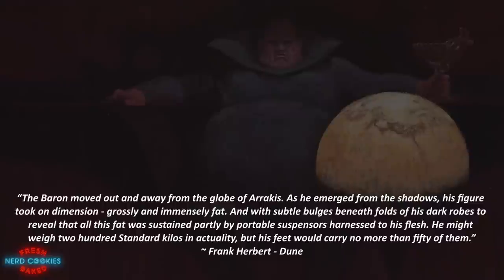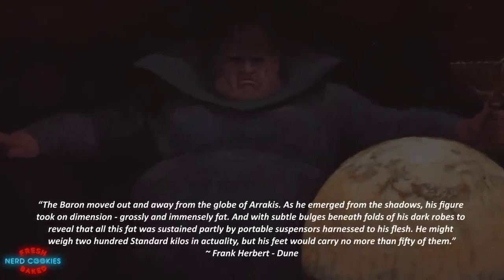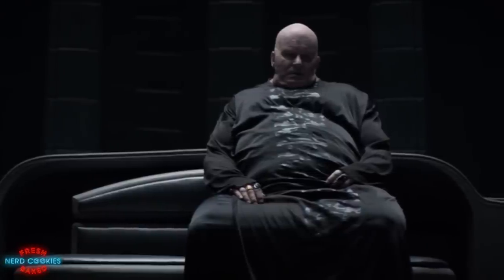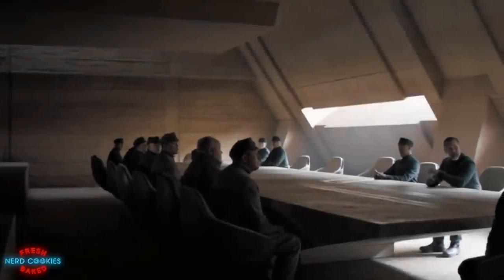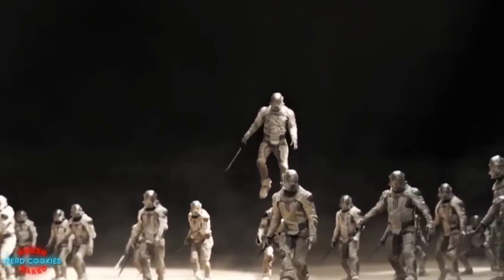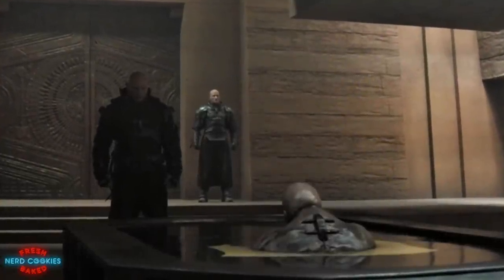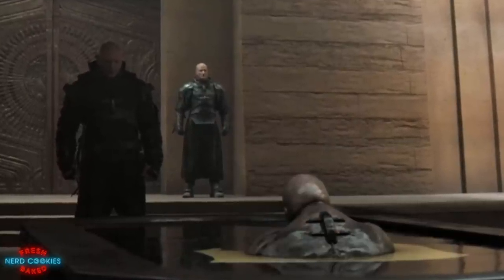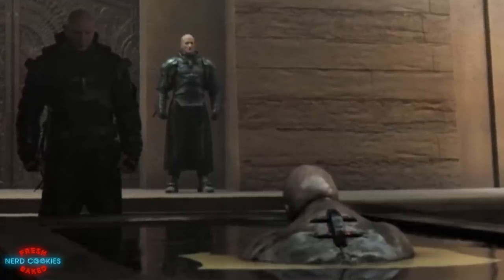How Does Baron Harkonnen Float? | Suspensors Explained | Dune Lore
A discussion of the Vladimir Harkonnen's Holtzman suspensors and how they permit the considerably large Baron to float and move around with ease. I’d also like to discuss how this device is described in the novel versus how this has been portrayed in the various adaptations.